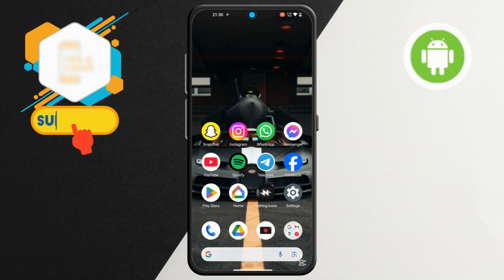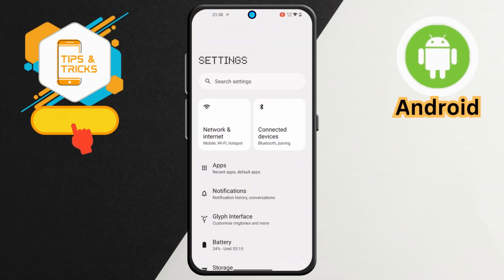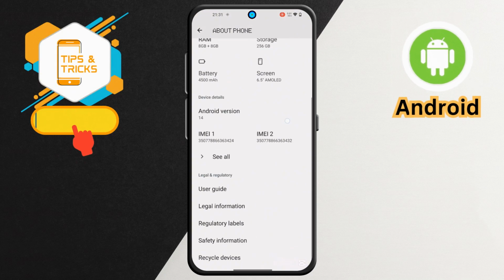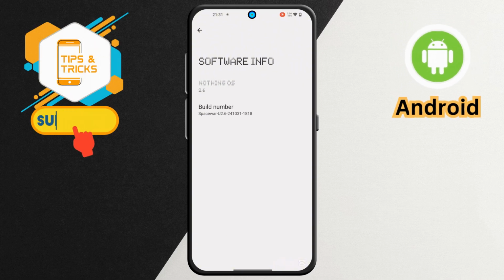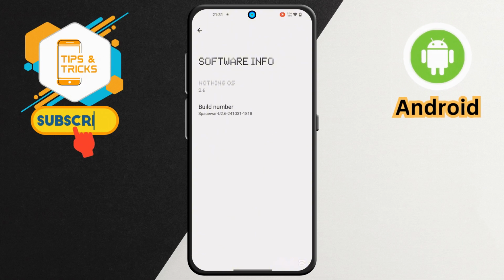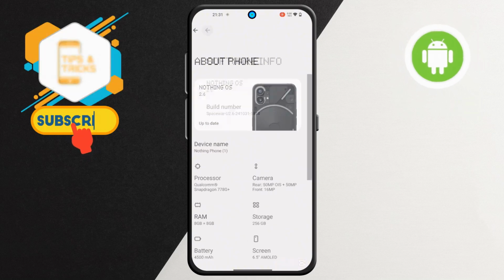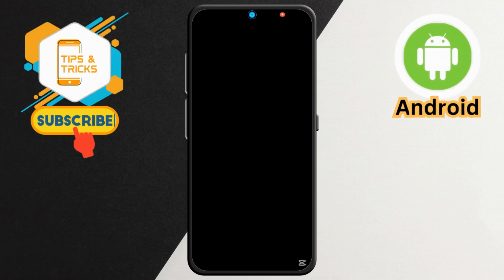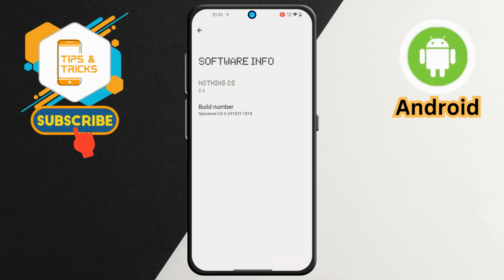How to Turn On Developer Mode on Android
Unlock the full potential of your Android device with this detailed guide on How to Turn On Developer Mode on Android (XIV). Activating Developer Mode is essential for accessing advanced settings, debugging options, and additional customization tools on your phone. In this step-by-step tutorial, our expert guidance hub walks you through the entire process with simple and clear instructions.
First, you’ll learn where to locate the necessary settings on your device. Then, we’ll show you exactly how to tap into the hidden Developer Mode by enabling the Build Number option. Our comprehensive instructions ensure you can follow along, whether you're a tech enthusiast or new to Android's advanced features.
By enabling Developer Mode, you gain access to exclusive options like USB debugging, background process limits, and more. This tutorial is crafted by your trusted Android tips provider to help you get the most out of your smartphone.
Whether you're a beginner or an experienced Android user, this video simplifies the process so you can activate Developer Mode with ease. Follow our Android guide series and become more confident in using your device’s hidden features.